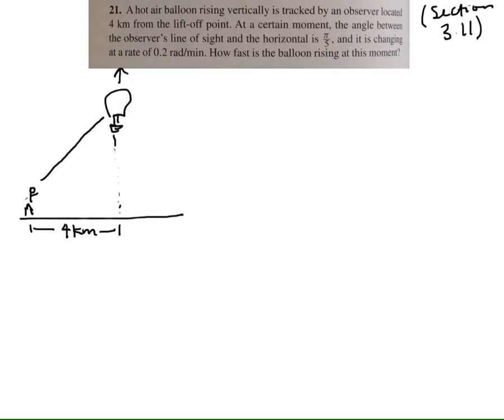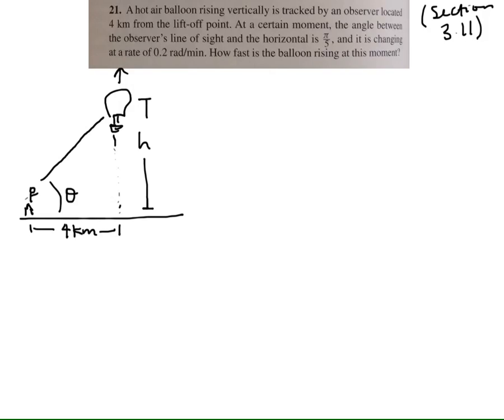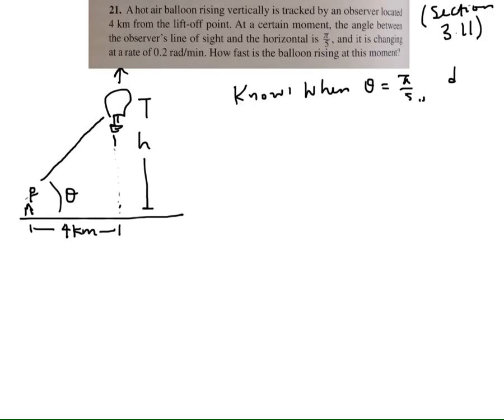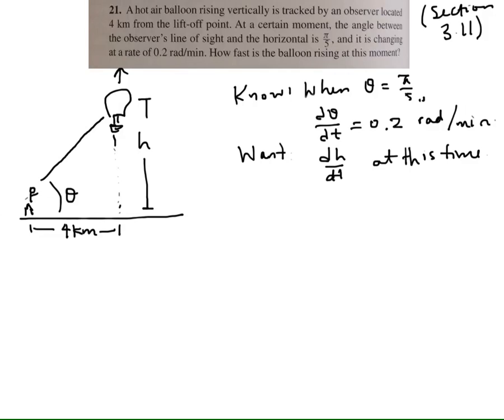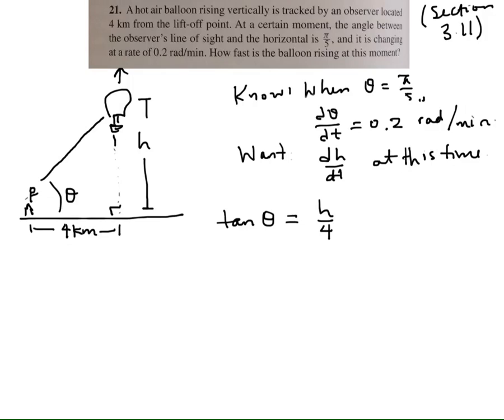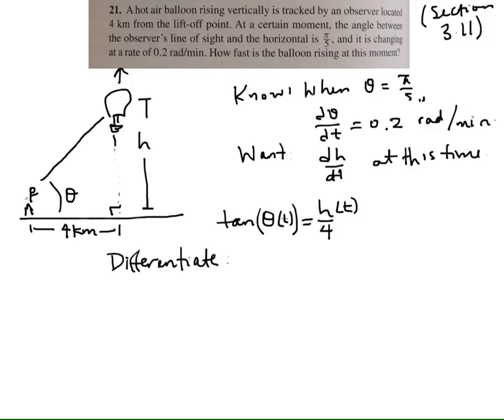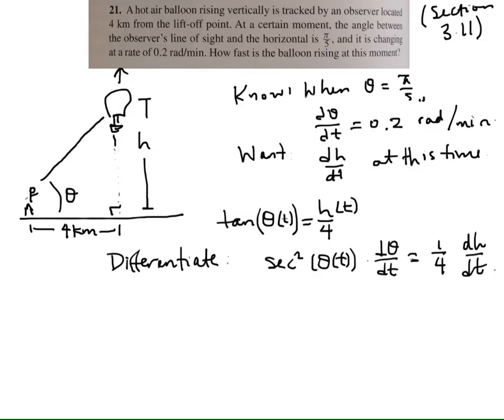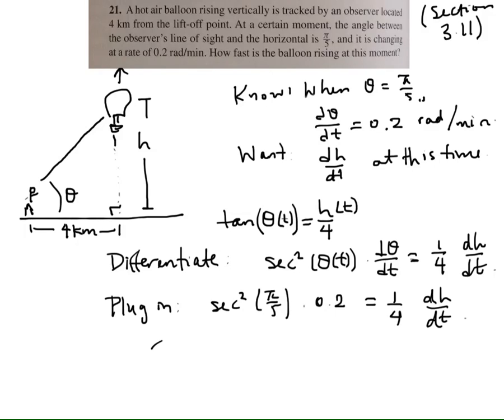Related Rates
This is an example of a word problem involving related rates.